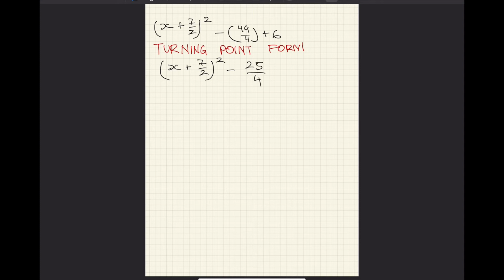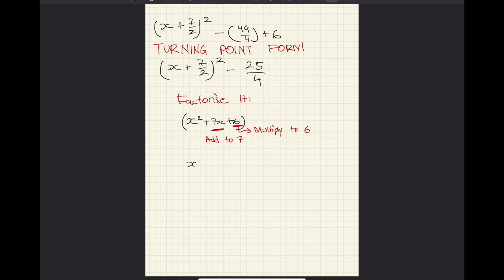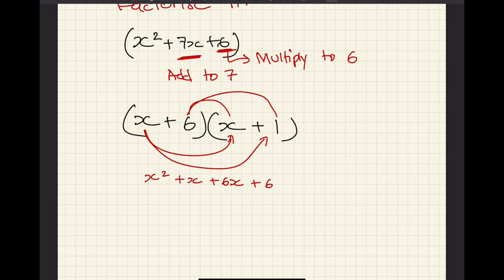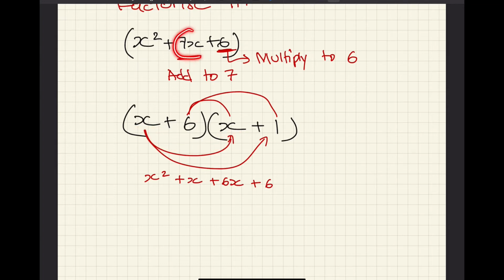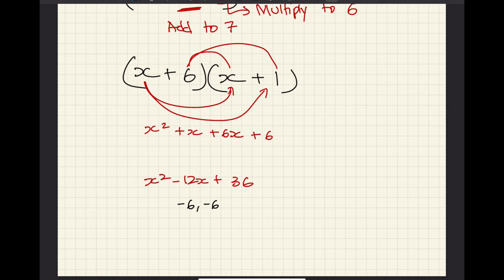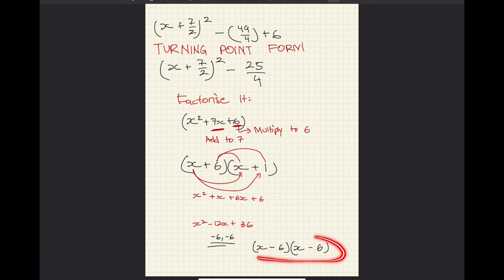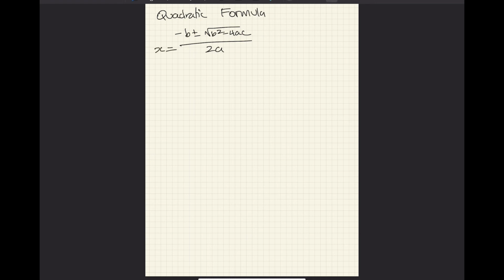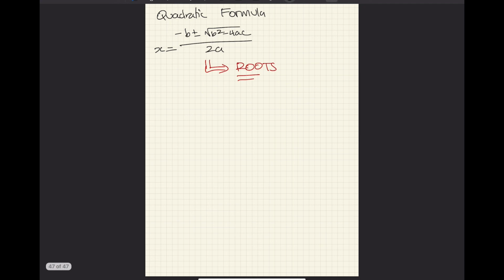Part 3: Factorising and the quadratic formula.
if YOU want to vote for each week’s series of YouTube videos. In this video, we will look at the fastest way to factorise and take a quick peek at the quadratic formula.